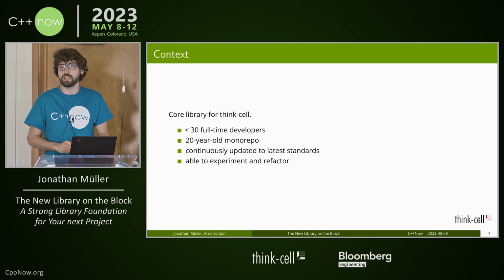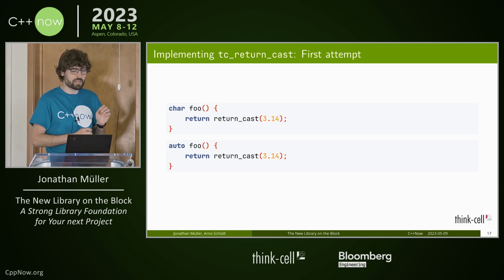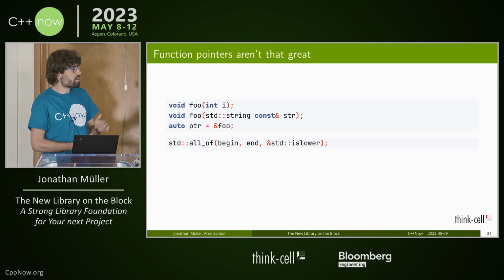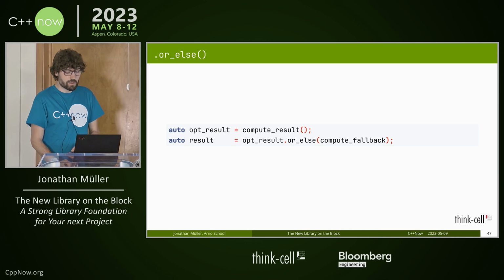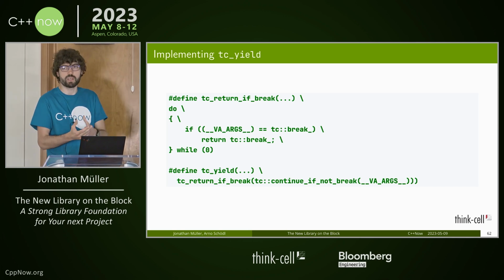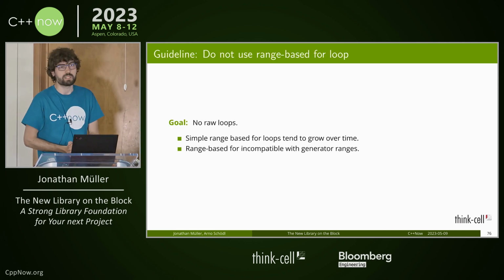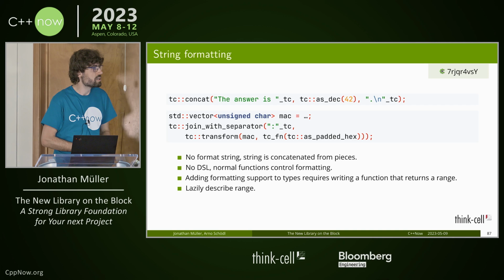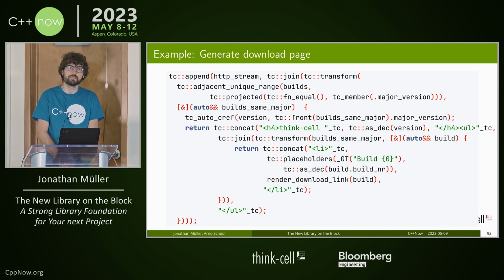The New C++ Library: Strong Library Foundation for Future Projects - Jonathan Müller & Arno Schödl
The New C++ Library on the Block: A Strong Library Foundation for Your Next Project - Jonathan Müller / Arno Schödl - CppNow 2023

We have given many conceptual talks about iterators, ranges, string formatting, and generic programming in the past. Now, we would like to present the library that is the foundation of our code base and that lets us write code the way we like it: Short, elegant, and to the point.

Did you know that std::move can be called on a const reference? And that you cannot move out of that const reference but will silently copy? Wouldn't it be nice to get a compiler error in that case?

Our range implementation is more powerful and easier to use than std::ranges. We treat generator functions as ranges, too. With the same syntax as iterator-based ranges, you often do not need to know the difference.

We extend the standard range algorithms (and our own additional algorithms) with return type arguments that express common programming patterns elegantly: How often did you call std::ranges::find_if and compare the result to an end iterator? Wouldn't it be shorter and more elegant to write something like tc::find_if tc::return_bool?

The talk will focus on actual usage, rather than conceptual ideas. The library is open-source, header-only and thus easy to integrate into any project. For any new project, it will be a significant head start over the standard library. We strive for our library to be close to the standard library in names and conventions, so it is compatible with std ranges and algorithms and you can mix and match it with other libraries.

Jonathan Müller

Jonathan is a library developer at think-cell. In his spare time, he works on various C++ open source libraries for memory allocation, cache-friendly containers, or parsing. He also blogs at foonathan.net and is a member of the C++ standardization committee.

Arno Schödl

Founder & CTO
Arno is responsible for the design, architecture and development of all our software products. He oversees think-cell's R&D team, Quality Assurance and Customer Care.

Before founding think-cell, Arno worked at Microsoft Research and McKinsey. Arno studied computer science and management and holds a Ph.D. from the Georgia Institute of Technology with a specialization in Computer Graphics.